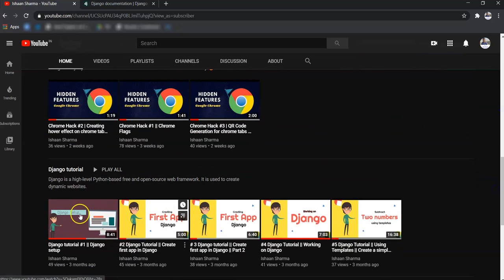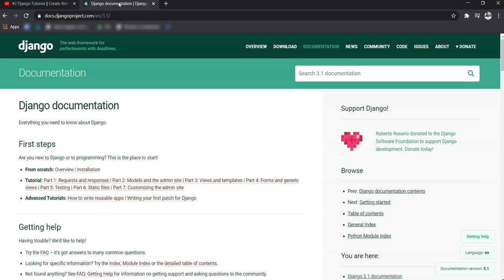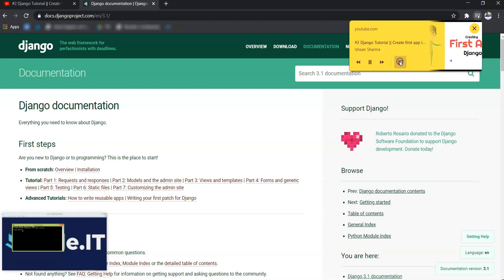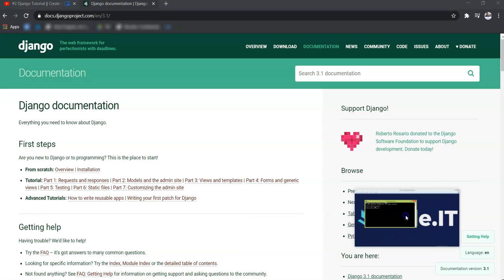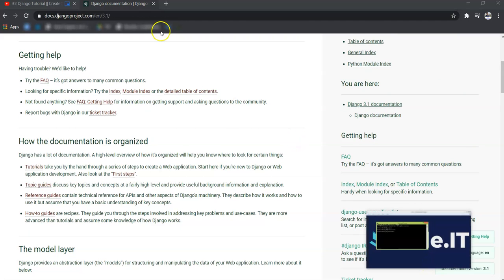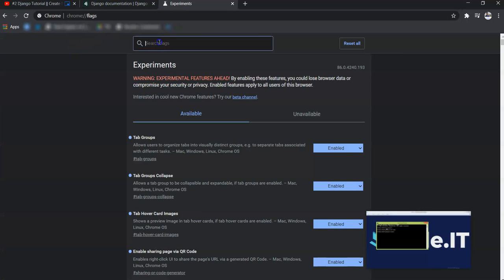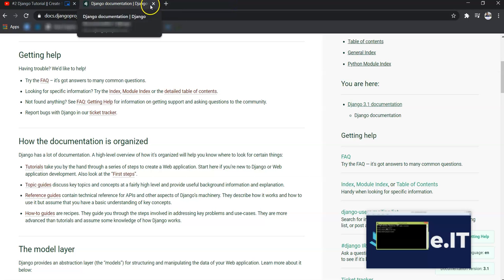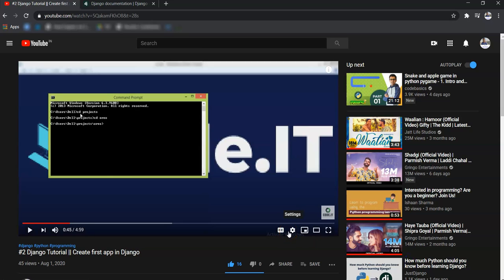Chrome Hack #4 || Picture-in-Picture mode || Chrome Flags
For all those who use Chrome, here is my new video on Chrome Hacks. Flags you need to switch on right away if you work on chrome. Check it out and more hacks on the way 😜.